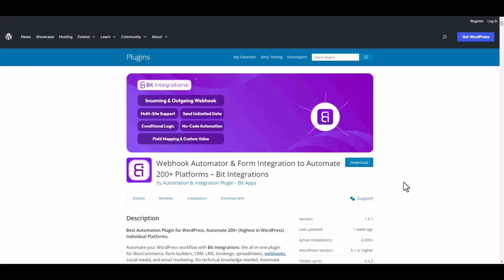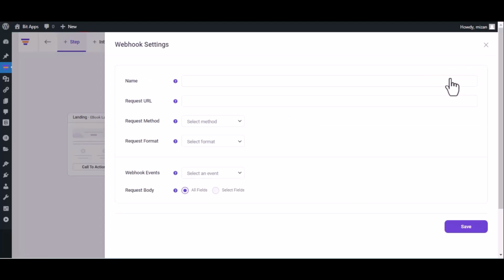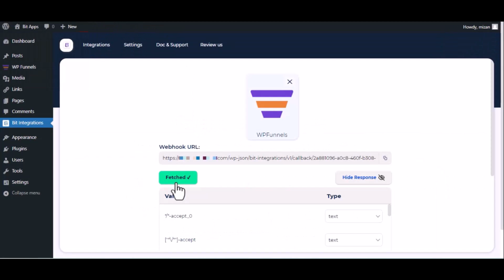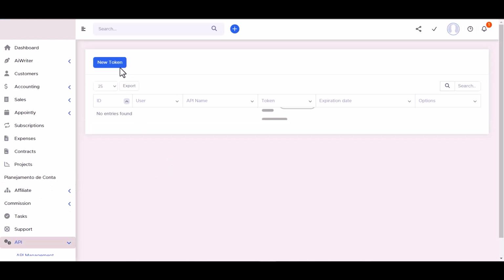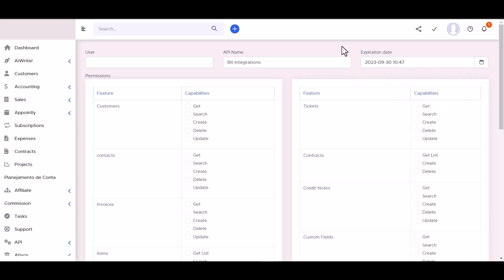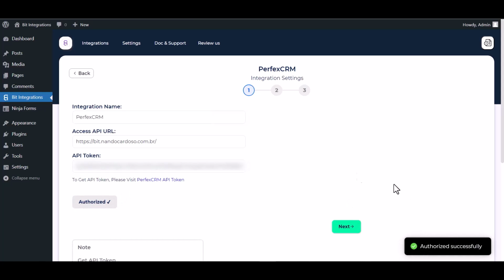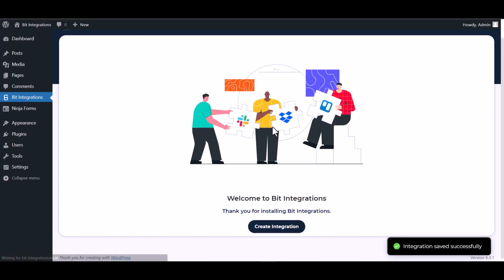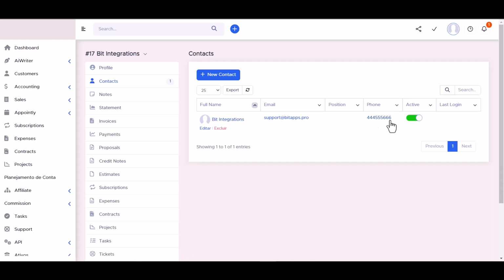Integrating WPFunnels with Perfex CRM | Step-by-Step Tutorial | Bit Integrations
🔗 Ready to optimize your CRM strategy? Immerse yourself in our detailed tutorial, showcasing the seamless integration of WPFunnels with Perfex CRM, a robust CRM platform. Discover how to effortlessly connect these two powerful tools using the Bit Integrations WordPress plugin.

Join us as we guide you through the step-by-step process of integrating WPFunnels with Perfex CRM, allowing you to harness the power of your form data for more effective CRM management. Bid farewell to manual data transfers and welcome automated workflows for improved CRM efficiency.

Key Highlights:
✅ In-depth walkthrough for integrating WPFunnels with Perfex CRM using Bit Integrations for WordPress.

Whether you're a business owner, marketer, or CRM enthusiast, this integration empowers you to seamlessly merge WPFunnels with Perfex CRM. Watch now to revolutionize your CRM efforts!